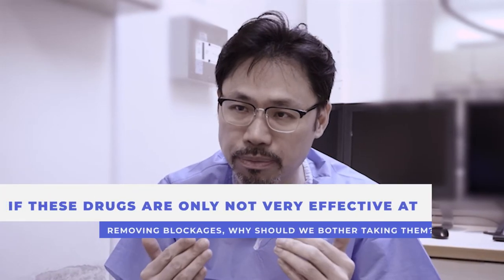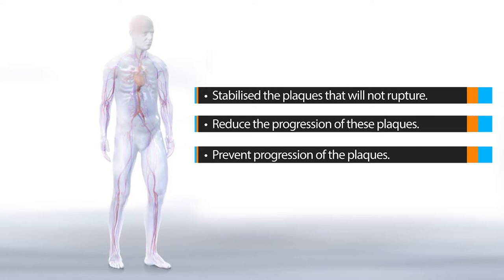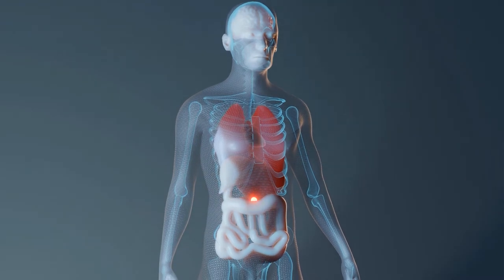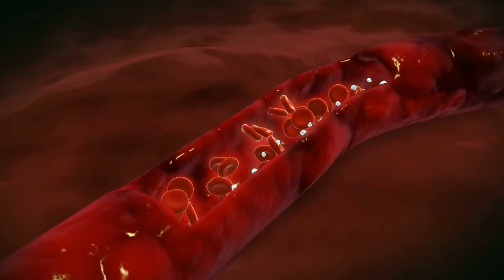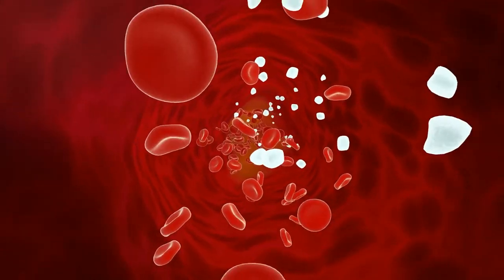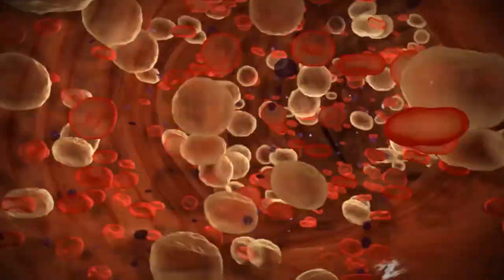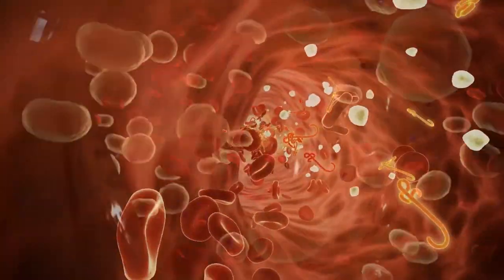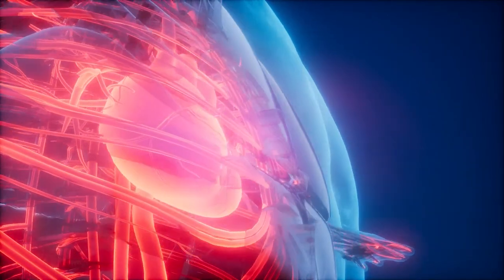Is Coronary Plaque Regression Possible? [Part 2]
Many people have asked me about medications that can remove or reduce plaque buildup ( blockages) in the coronary arteries.
I have addressed some of these issues here In Part 2  -
 “Is Coronary Plaque Regression Possible? - Q & A”